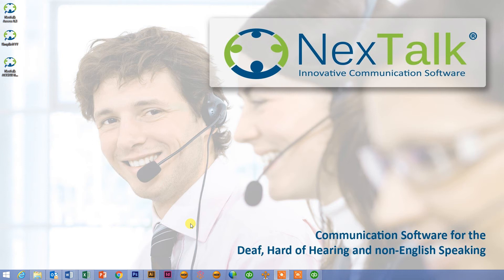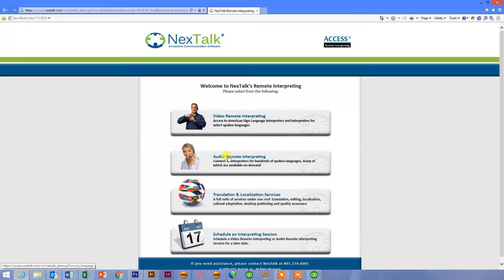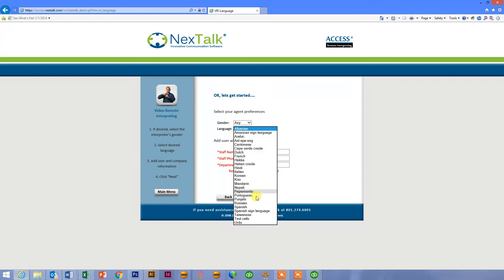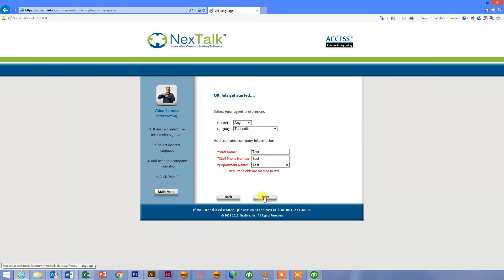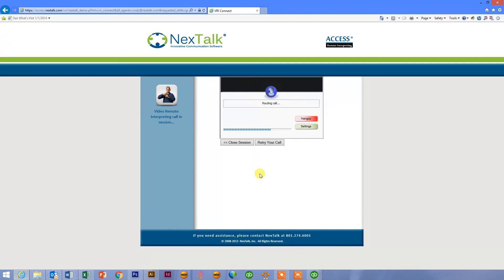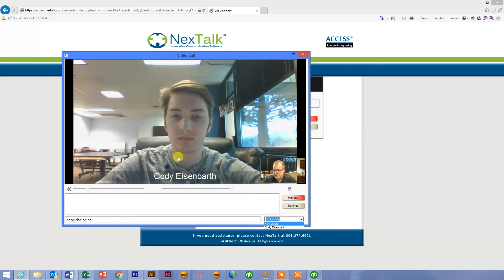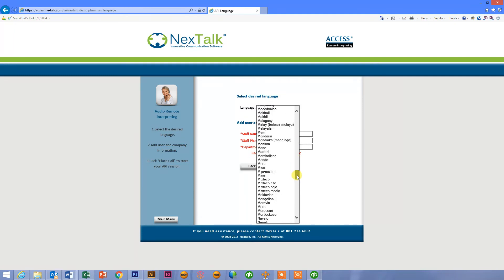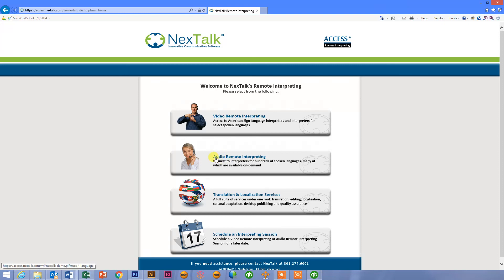ACCESS Remote Interpreting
Overview of the NexTalk ACCESS Remote Interpreting Solution with VRI and ARI